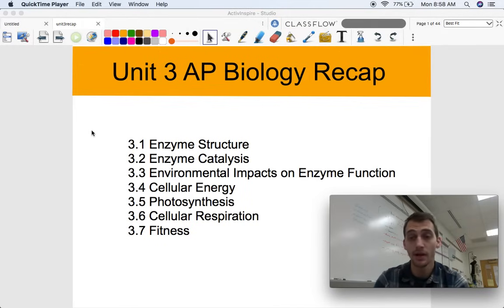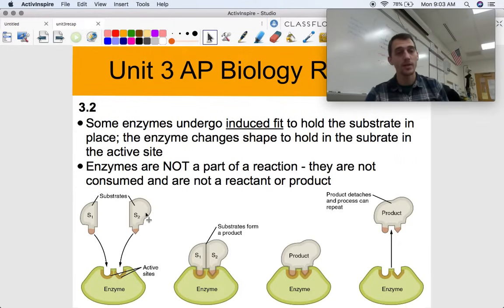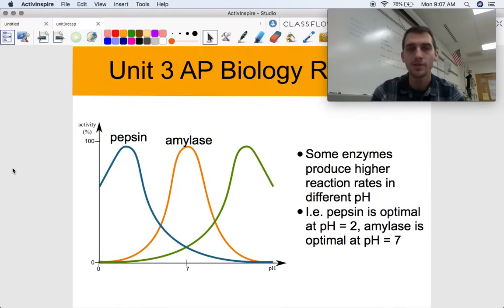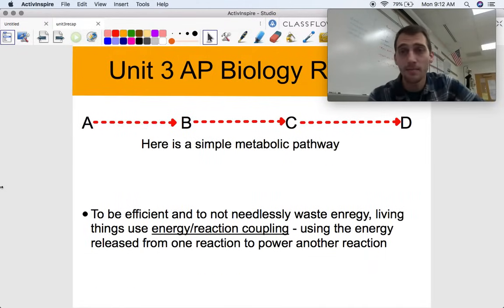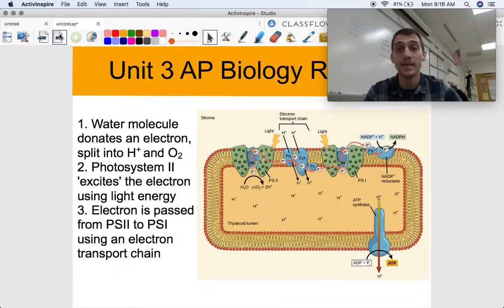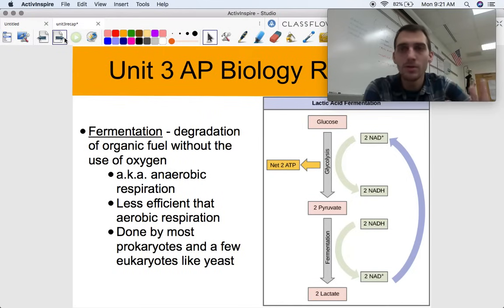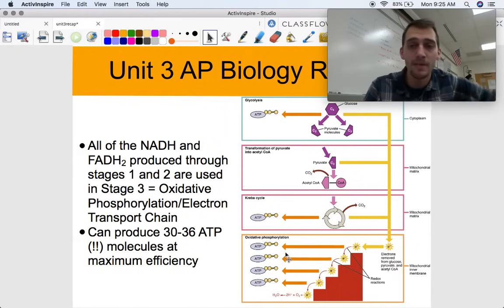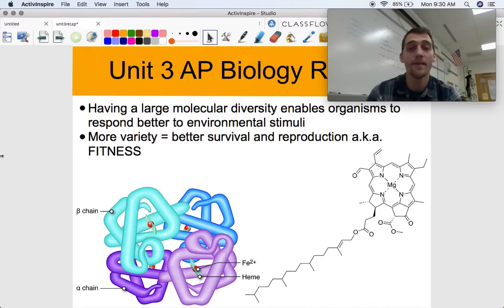(2019 curriculum) Unit 3: Cellular Energetics AP Biology RECAP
In this video, I briefly cover all seven topics in Unit 3 of the AP Biology curriculum, beginning with the structure and function of enzymes, getting into photosynthesis and cellular respiration, then ending with the importance of molecular diversity.